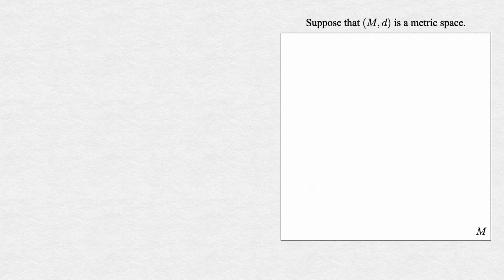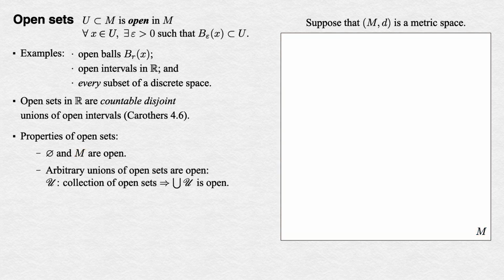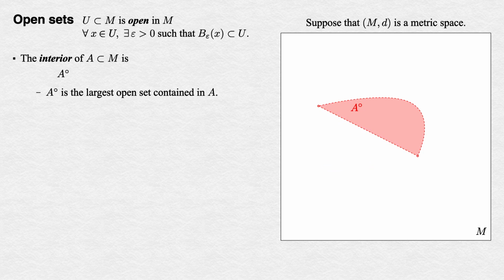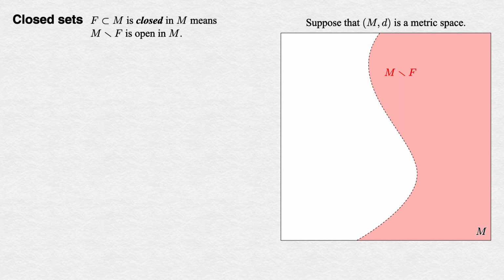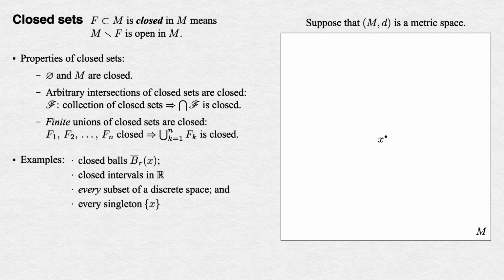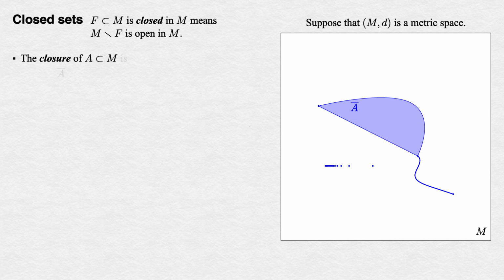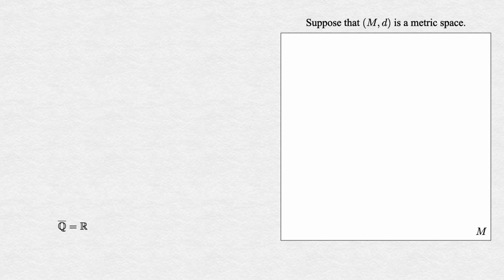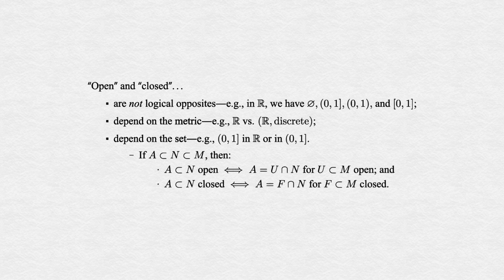3 - Open and closed sets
This video continues the series, discussing open and closed sets, interiors and closure, and dense sets and separability of metric spaces.  It follows the seventh page of my course handouts, corresponding to Chapter 4 in Carothers.

This video moves quickly (and has a lot of content)!  Please rewind, rewatch, and/or slow the playback speed as necessary---once the whole thing makes sense in real time, you're in pretty good shape with the basic concepts!